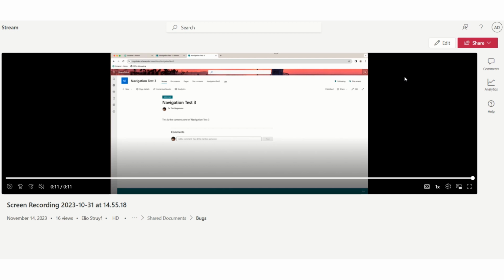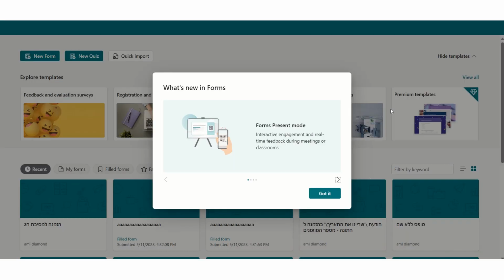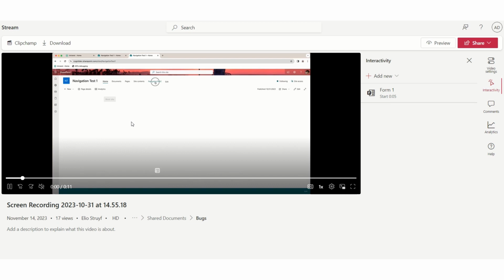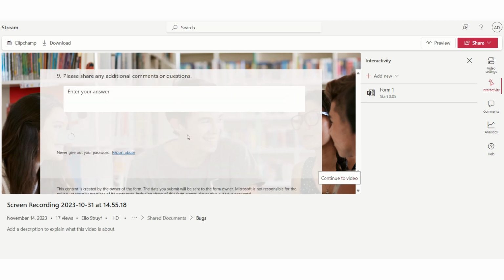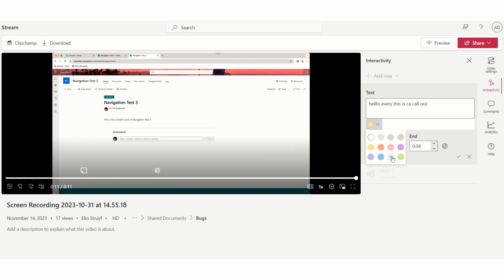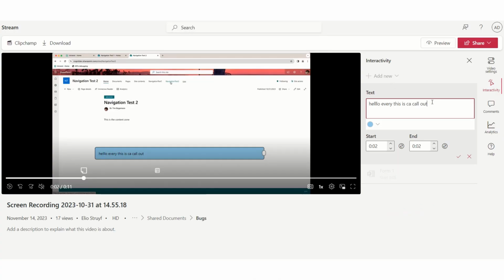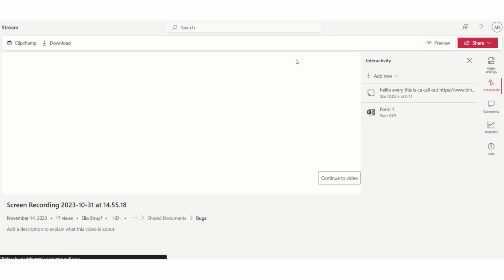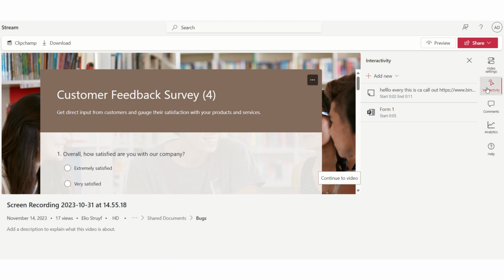Microsoft Stream: Add a poll and Text callout to Video at specific times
Make your video interactive and more engaging by adding a survey, quiz, or poll using Microsoft Forms. You can add forms anywhere in the video timeline for videos you own. Go to Microsoft Forms to view responses and share a summary link with answers and scores in Microsoft Forms.

Microsoft Stream: Add a hyperlink or text callout to a video at specific times

Make your video interactive and more engaging by adding annotations that can include hyperlinks and text. Call out important moments or share documents and other links to additional resources. You can add text and links anywhere in the video timeline to help guide your viewers to the right information.